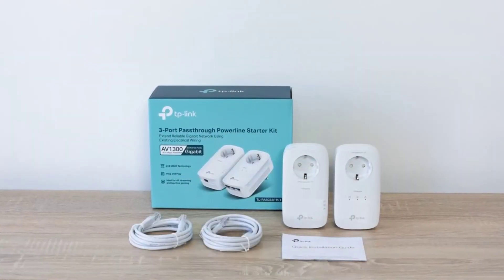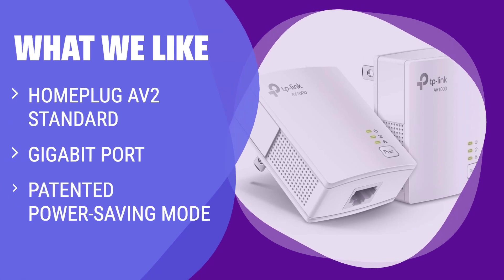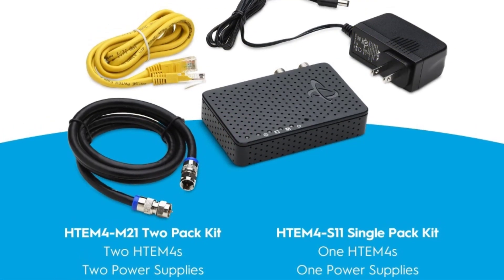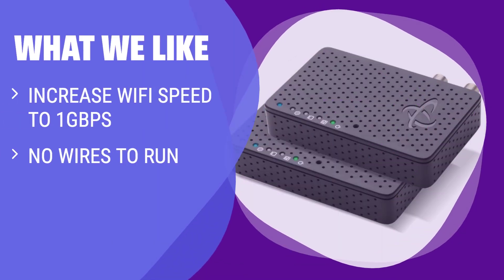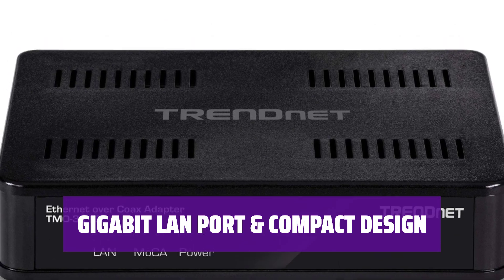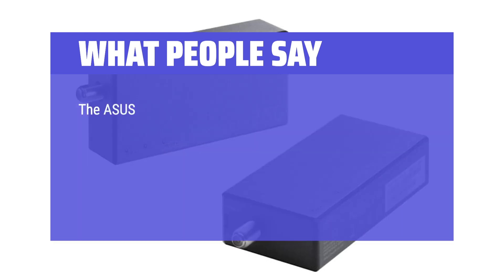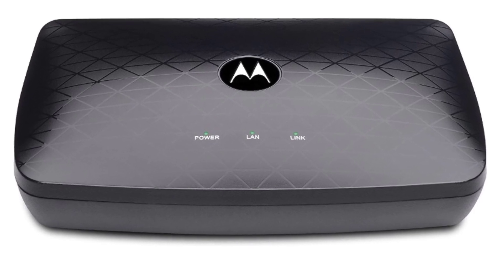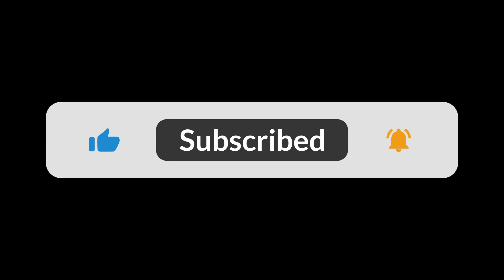The Top 5 Best Ethernet Over Coax Adapter Kit in 2024 - Must Watch Before Buying!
The Top 5 Best Ethernet Over Coax Adapter Kit Shown in This Video:
5. ►TP-Link TL-PA7017 KIT
4. ►HTEM4 Coax Adapter
3. ►MoCA Adapter TMO-311C
2. ►Fast MoCA Network
1. ►MM1000 MoCA Adapter

Table of Contents:
0:00​​​ - Introduction
00:36 - TP-LINK TL-PA7017 KIT
02:31 - HTEM4 COAX ADAPTER
04:34 - MOCA ADAPTER TMO-311C
05:56 - FAST MOCA NETWORK
07:51 - MM1000 MOCA ADAPTER

The best Powerline Computer Network Adapters is probably one of the most crucial components in creating a reliable and high-speed home network.

d266